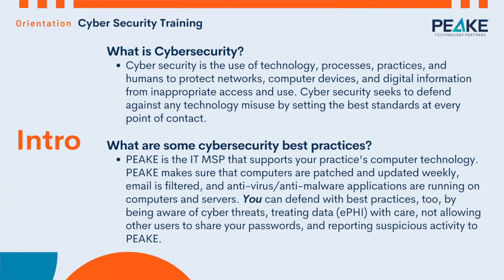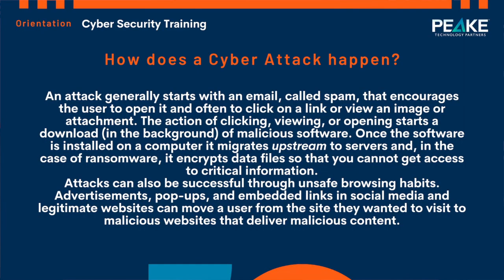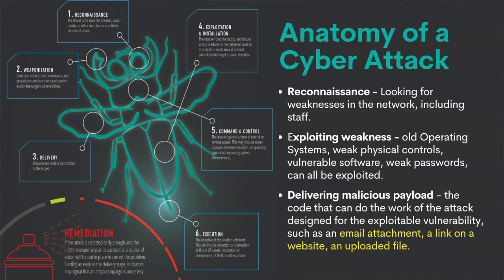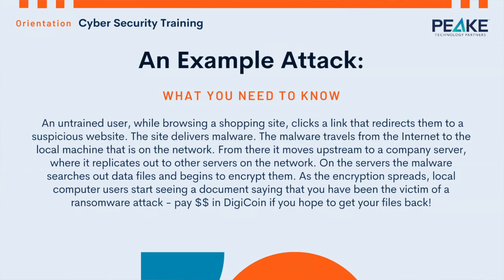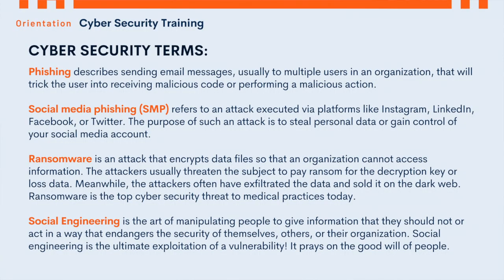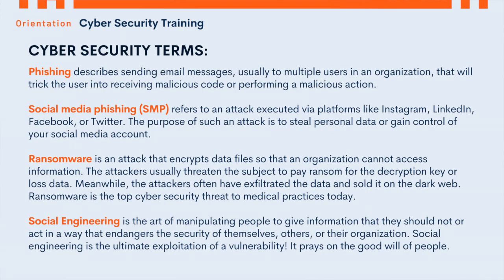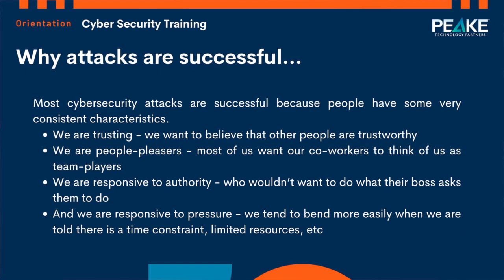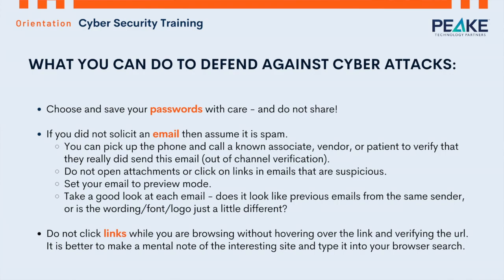Building a Cyber Security Culture in Your Practice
“Building a Cyber Security Culture in Your Practice” – Orientation Training from Elisabeth Happel, Security & Compliance Manager